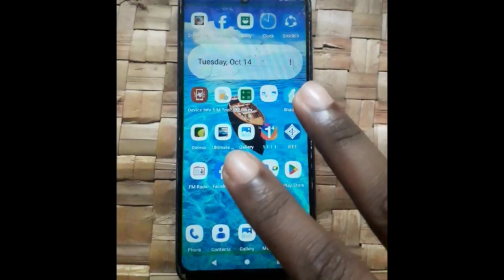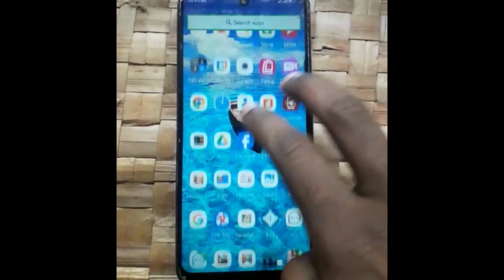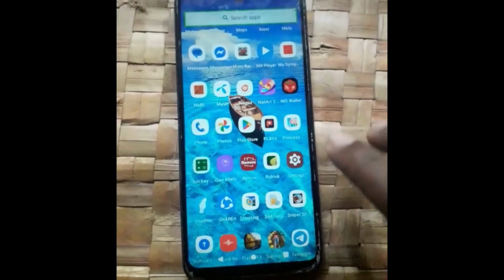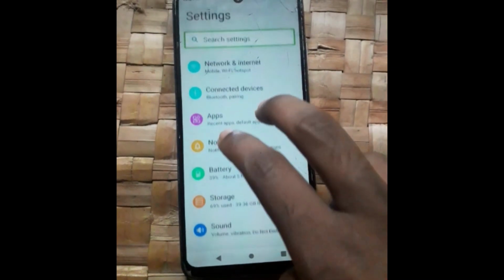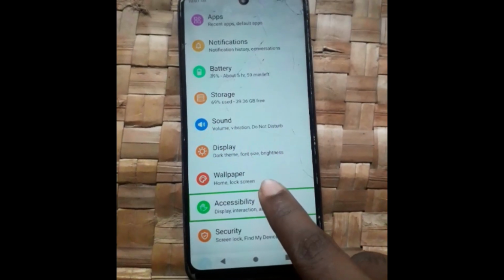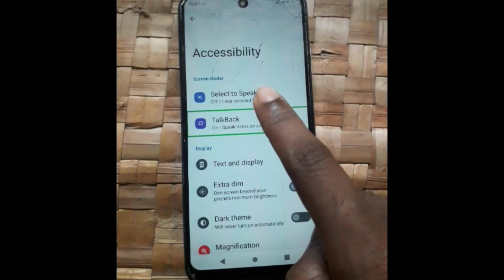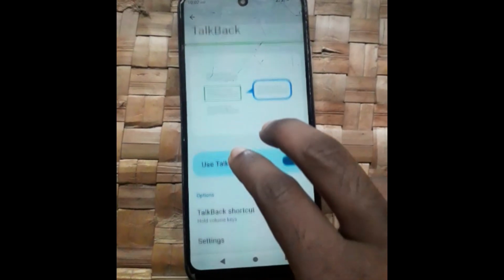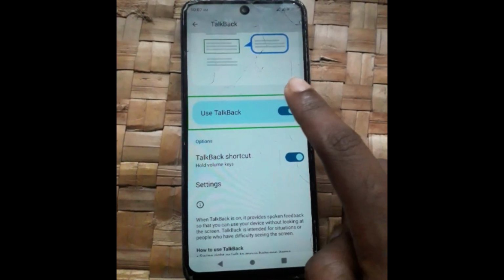How to Turn Off TalkBack on Android | Fastest Way to Disable Accessibility Mode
Having trouble with TalkBack / Accessibility mode on your Android phone? In this Learn With Goutom tech tutorial, I will show you the fastest and easiest way to turn off, disable, or remove TalkBack accessibility service on any Android device.
Whether your phone is stuck in accessibility mode, the TalkBack voice won’t stop, or the accessibility button keeps turning on, this video provides a complete step-by-step solution.
In this tutorial, you will learn:
 • How to turn off TalkBack on Android
 • How to disable accessibility mode
 • How to remove the TalkBack accessibility app
 • How to stop TalkBack voice
 • How to turn off hidden accessibility services
 • Fast way to disable TalkBack using shortcuts
This video is perfect for anyone searching for: tech help, tech tutorial, TalkBack problem fix, Android accessibility guide, and quick mobile solutions.